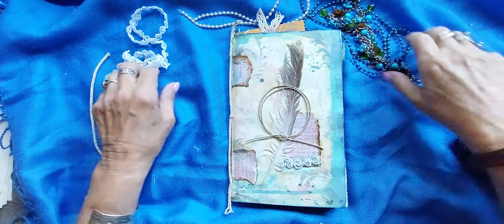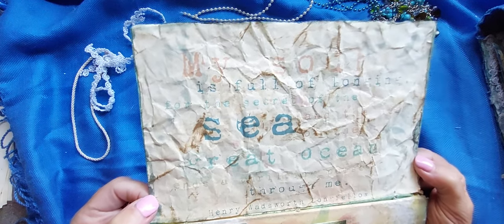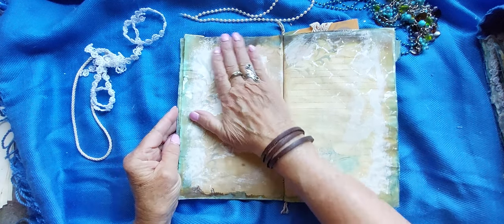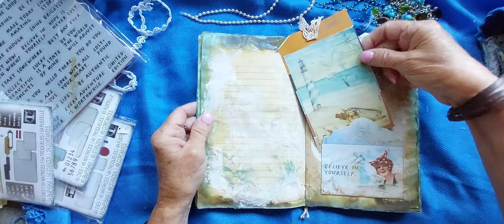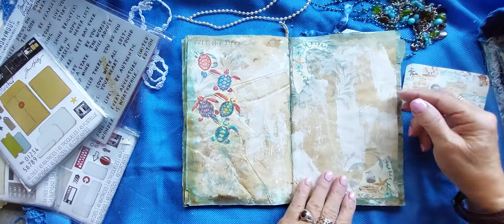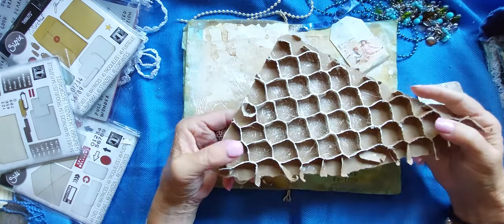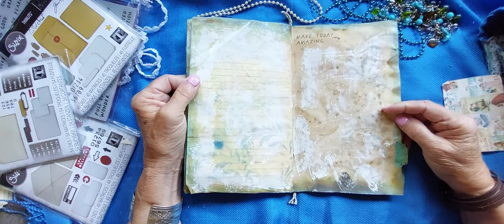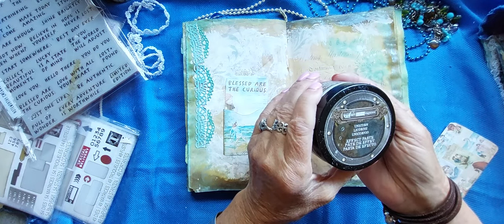junkjournal flip through for the tri- fold "Message in a Bottle"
This is a flip through of the junk journal I created for the Message in a Bottle junk journal lapbook project. (link below)

 Tutorial links..

OtherLinks are in the  Description Boxes of the   Subsequent tutorials.